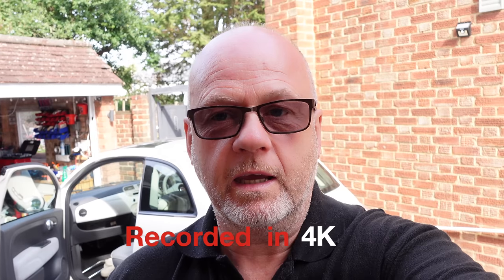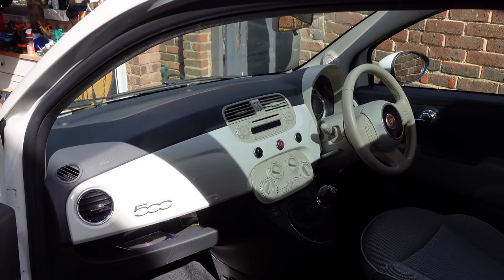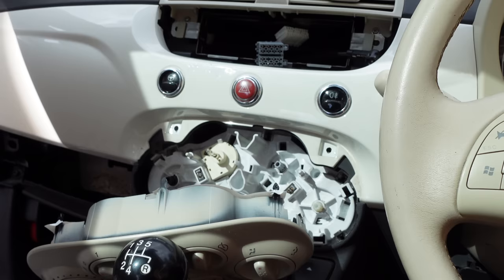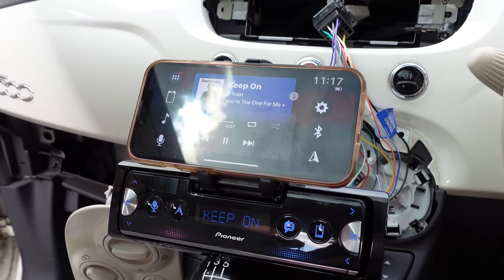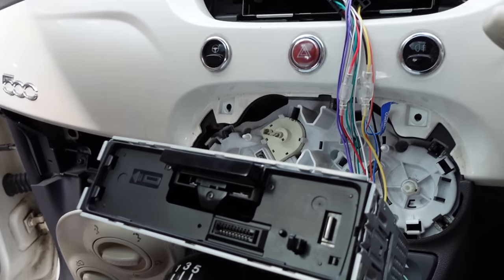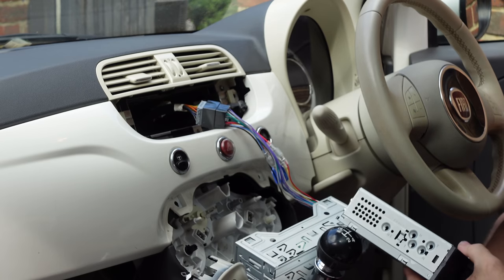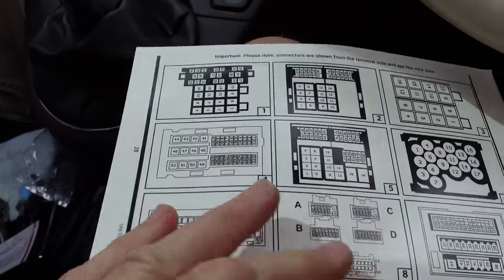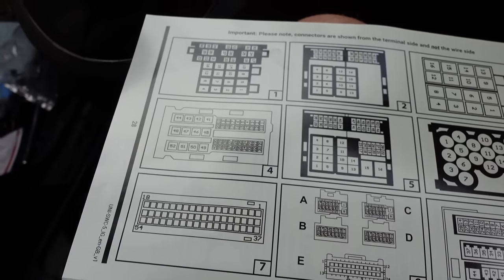Project Jacqui - Day 3 - Fitting the Pioneer Stereo SPH-10BT & Connects2 UNI-SW.5 to the Fiat 500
Sorry this video is a bit long but it's a warts and all video showing taking out the old factory stereo and installing the Pioneer one with the cradle along with the steering wheel module. Lots of explaining and problem-solving along the way. Hopefully if you do this after watching, it'll allow you to do it seamlessly and much quicker than I did.

Link for the Stereo on Amazon

Link for the Connects2 on eBay.